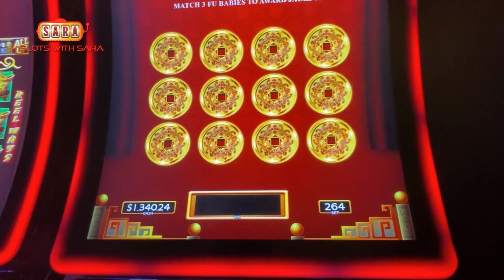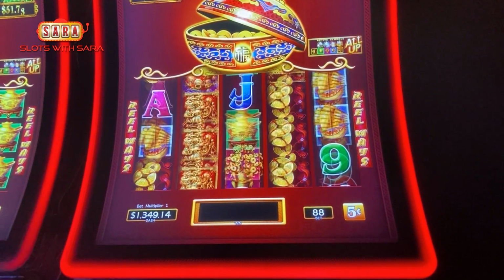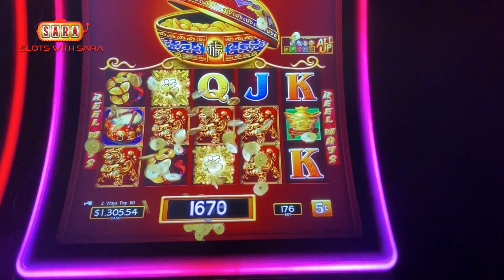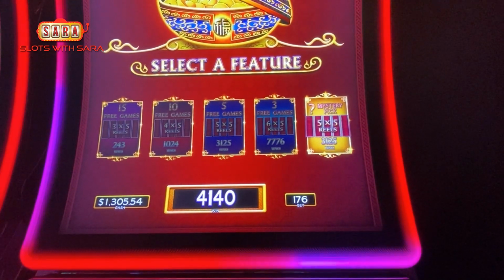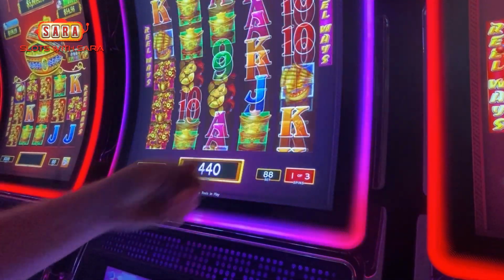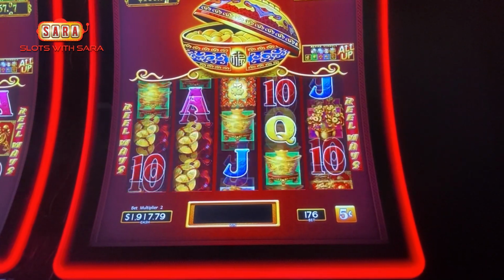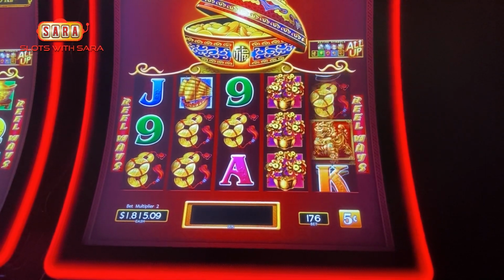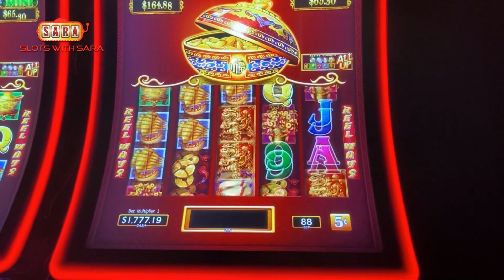Dancing Drums HIGH LIMIT Casino SLOTS at Winstar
I play new slot machines with my own money. I promote educational and responsible gambling. Remember that the odds are always with the Casinos, so know your limit and only play with money you can afford to lose. Watch me as I play slots between $1 and $100 a spin!

If you think you may have a problem, in the USA or look up your local branch.
🎥All Videos uploaded are for ages 18+ and are for 📚🖊Educational & Entertainment purposes only.